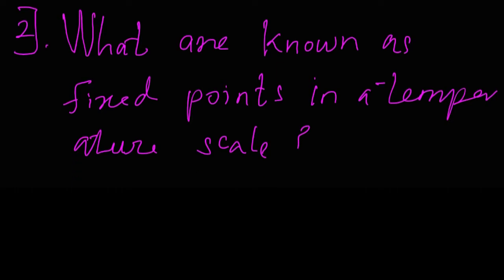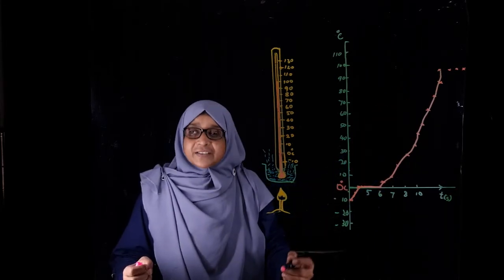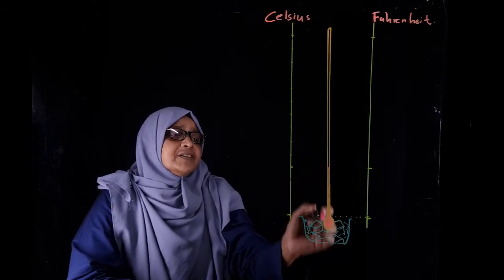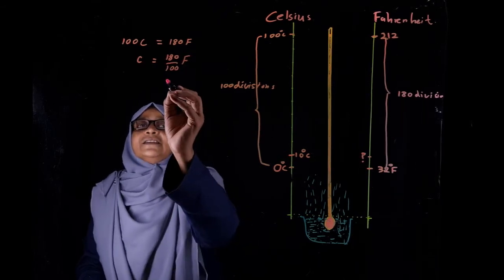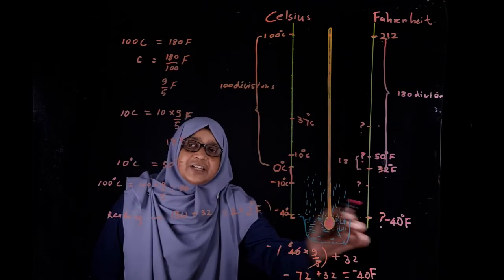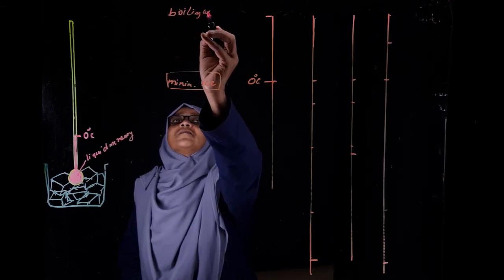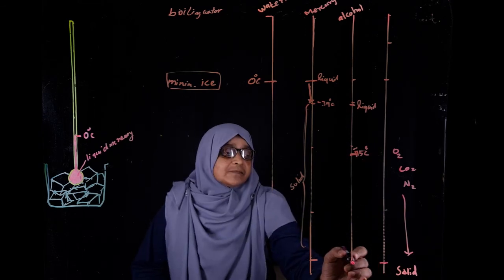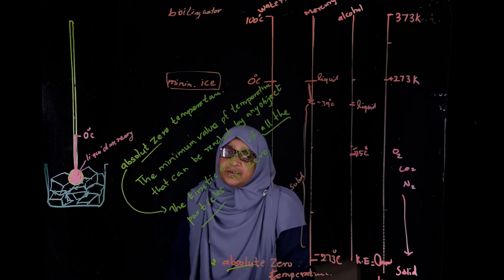O/L | Temperature scales | Celsius | Fahrenheit | Kelvin